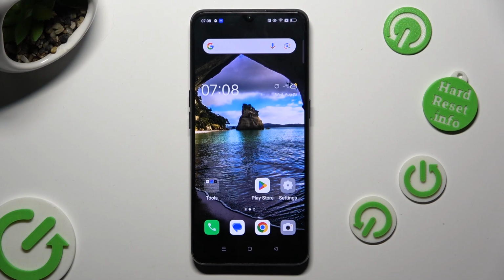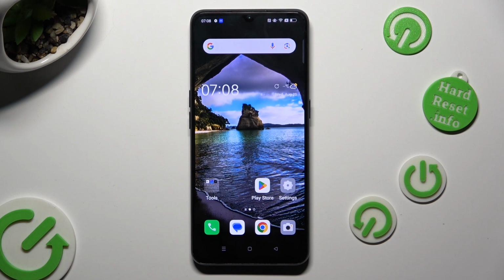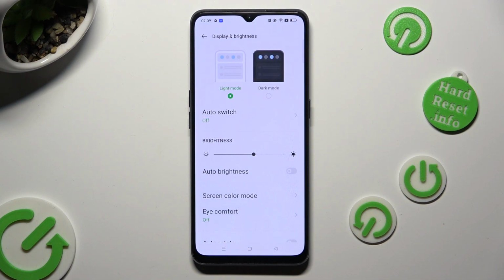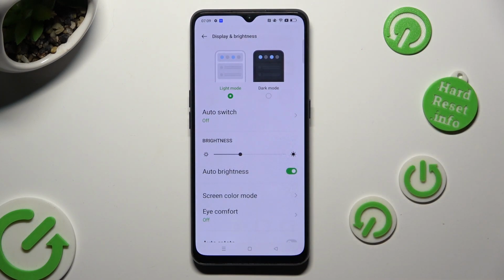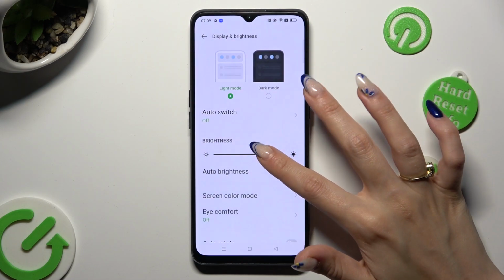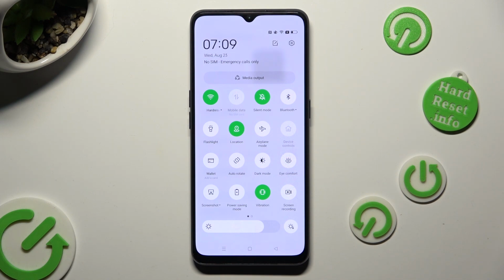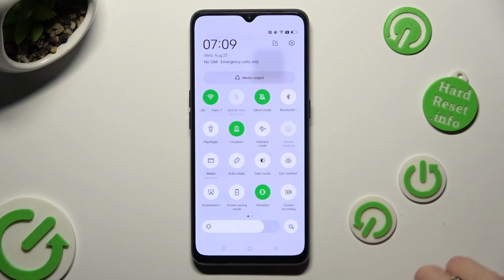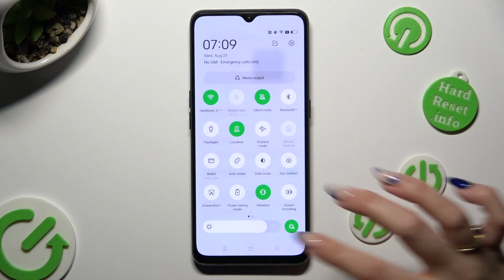How to Switch On & Switch Off the Auto Brightness Feature on OPPO Find X2 Lite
Struggling with screen brightness adjustments? Our tutorial video guides you through the process of enabling and disabling the auto brightness feature on your OPPO Find X2 Lite. Learn how to let your device adapt to different lighting conditions or set your preferred brightness level. Watch now to uncover the steps to optimizing your screen visibility and battery life. Click to master auto brightness on your OPPO Find X2 Lite!

How to turn on the adaptive brightness function on OPPO Find X2 Lite? How to disable the automatic brightness option on OPPO Find X2 Lite? How to make the screen of OPPO Find X2 Lite phone adjust brightness automatically?